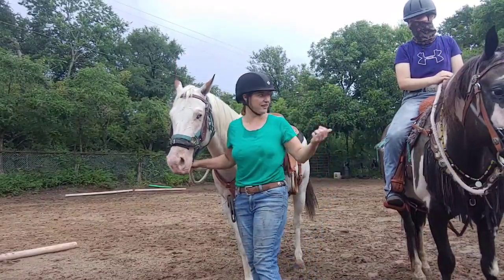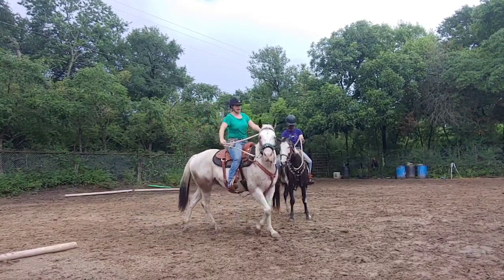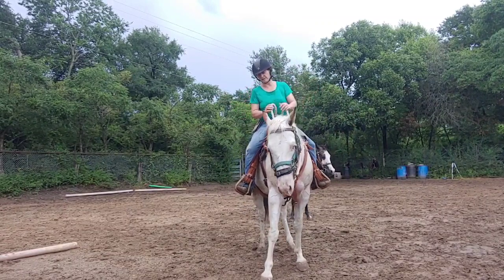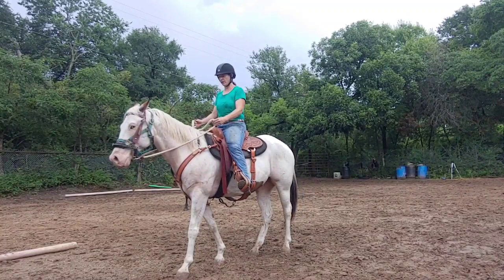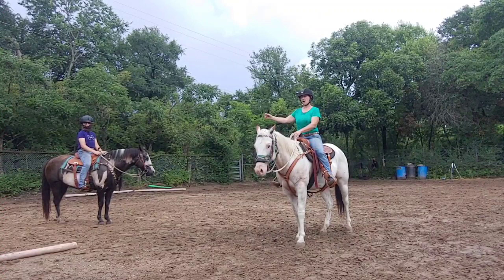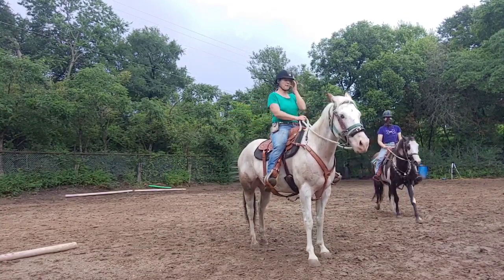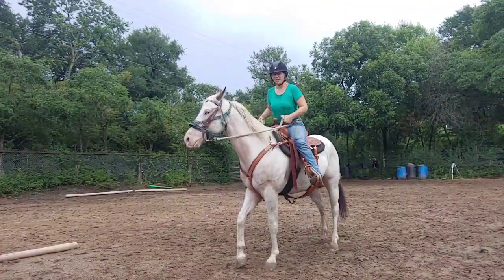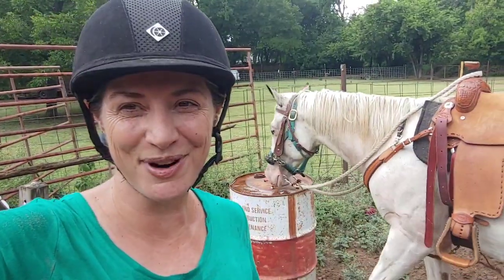Tune Up Training - Review ride bitless - Exercises That move and test all the parts of the horse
Getting a horse back into working mode after having some time off means reviewing everything.
You want to make sure you review moving your horse's entire body: Head, neck, forequarters, ribcage and hindquarters. As well as make sure your horse stops and backs.
Here are some basic exercises that accomplish that.